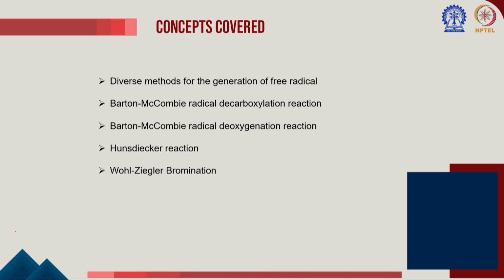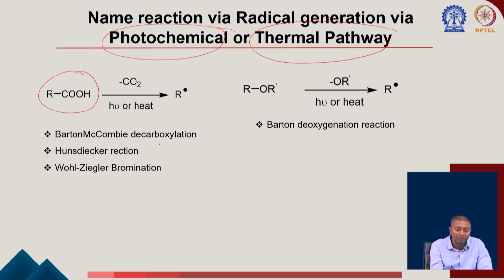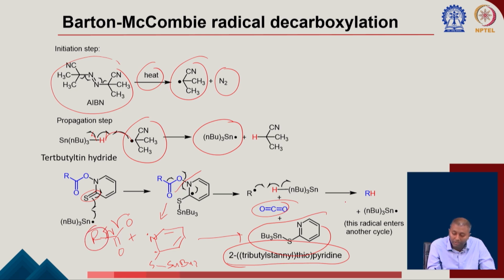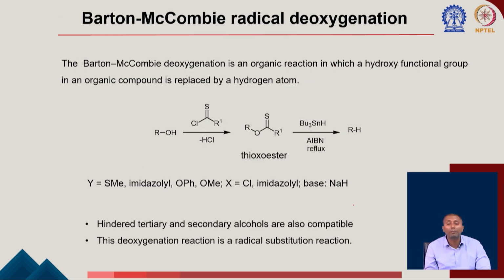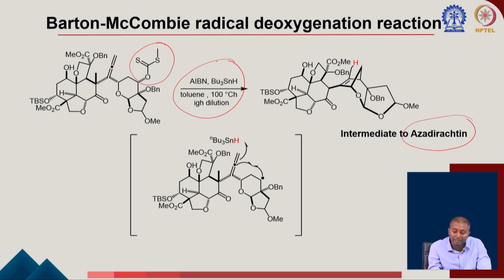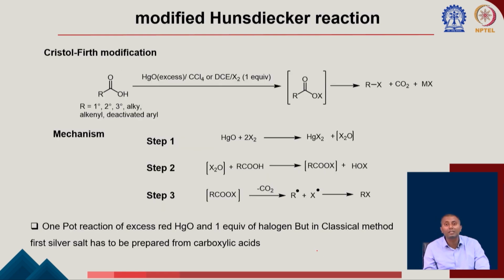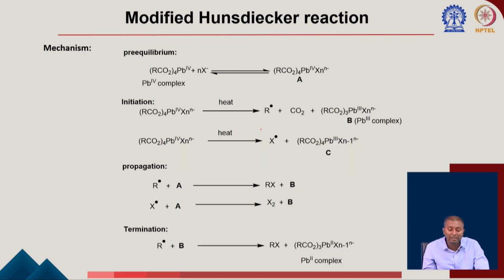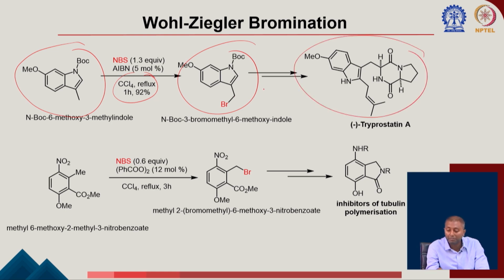Radical Continued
Subject: Chemistry